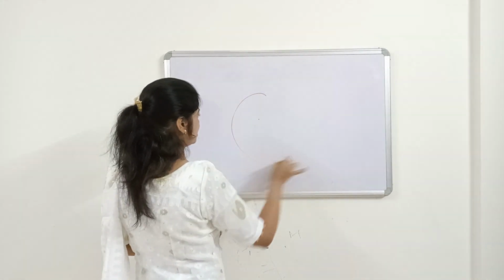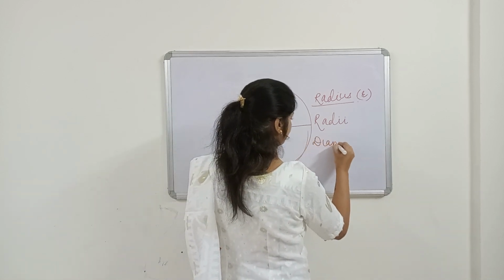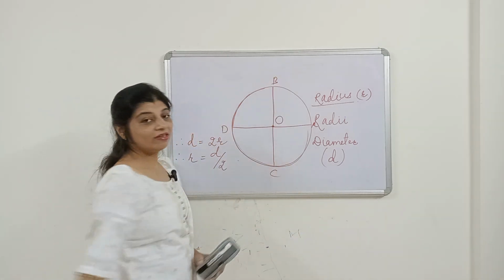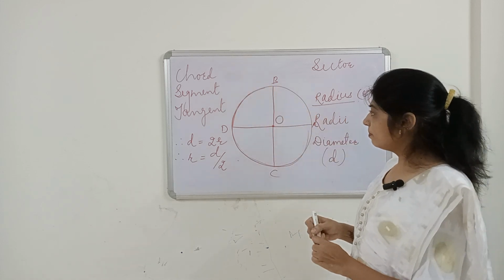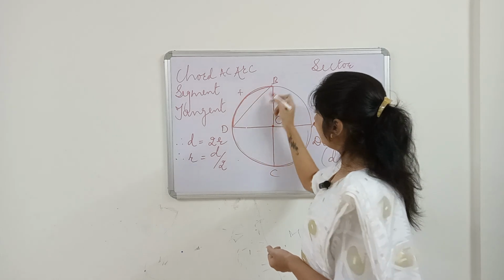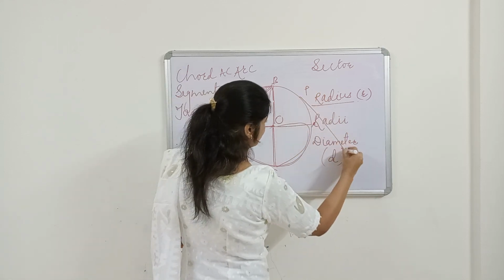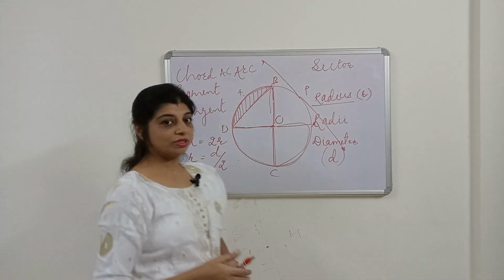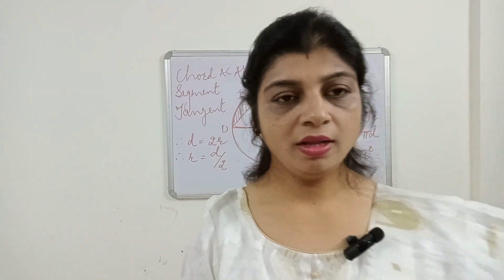How about"Circular Symphony "?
Fundamental Shape In Geometry and Nature